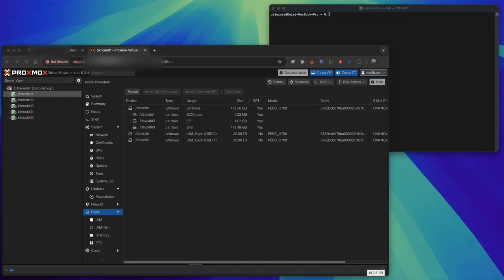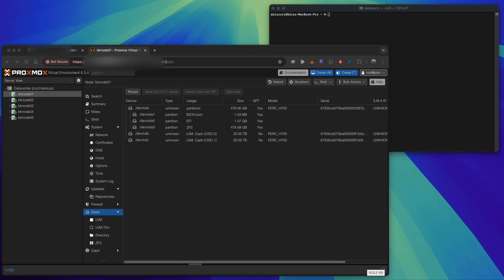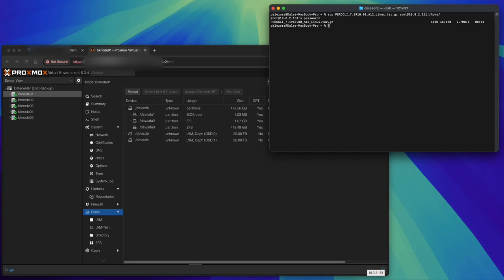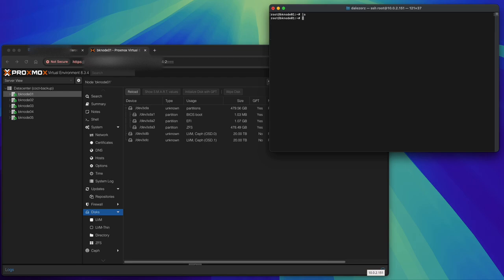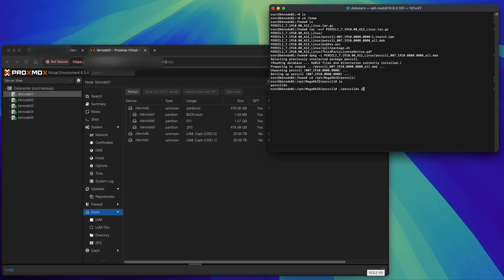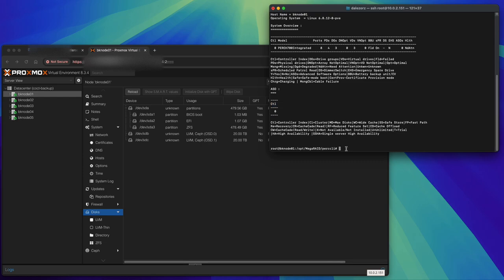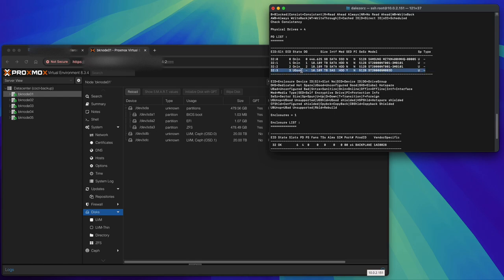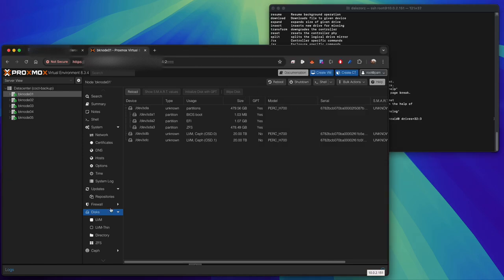How to create a virtual disk (VD) without rebooting the server utilizing PERC H700 raid controller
In this video I will be using a tool called perccli to interact with a PERC H700 raid controller installed into a Dell PowerEdge R710 to create a virtual disk so the drive can be utilized by the host OS. This tutorial does not require a reboot of the node to access the raid controller interface, but rather to add a disk to a live environment.
The percli tool works with mostly all PERC raid controllers.

Commands:

./perccli64 show all
./perccli64 /c0 show
./perccli64 /c0 add vd type=raid0 drives=xx:x